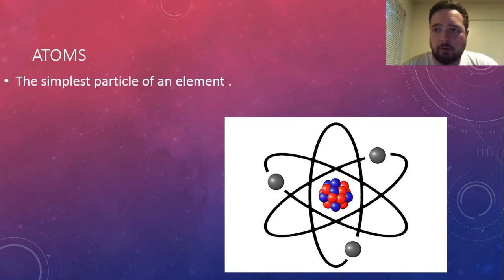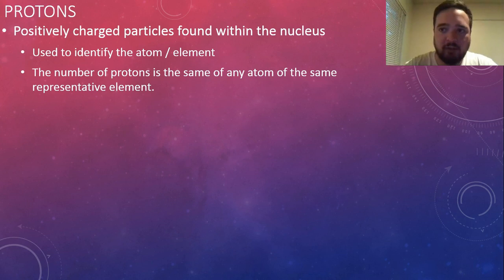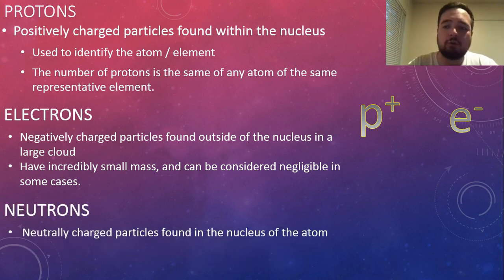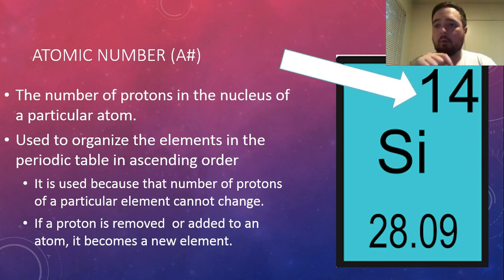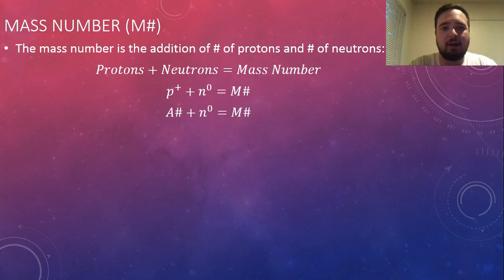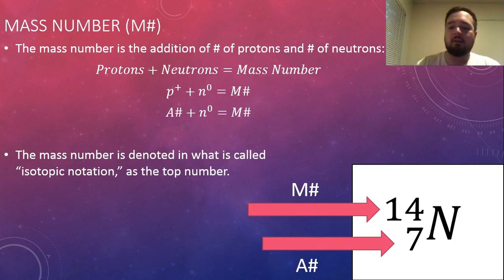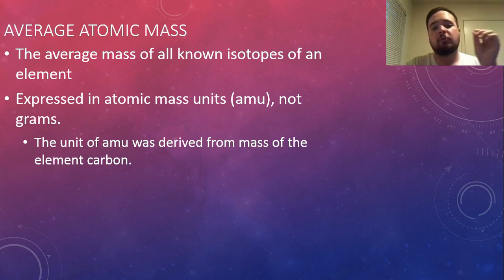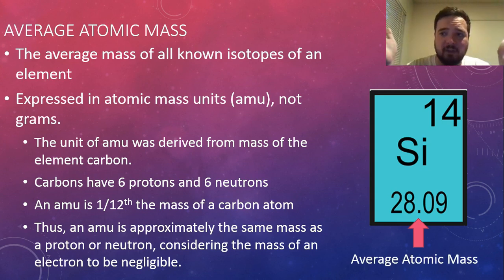Basics of Atomic Structure